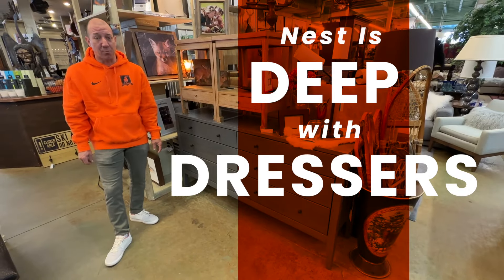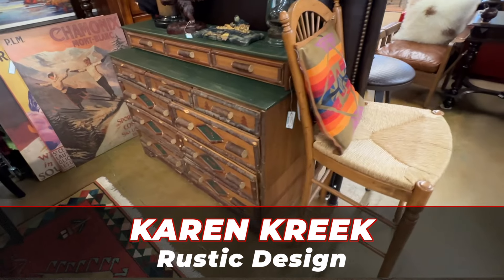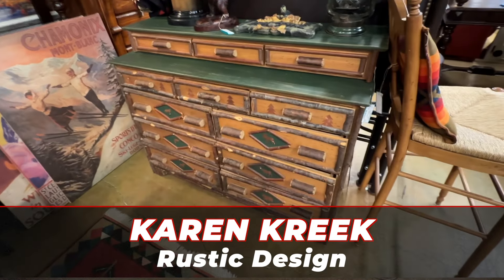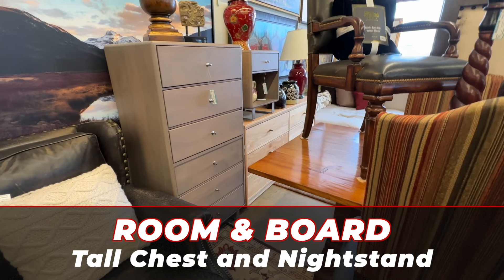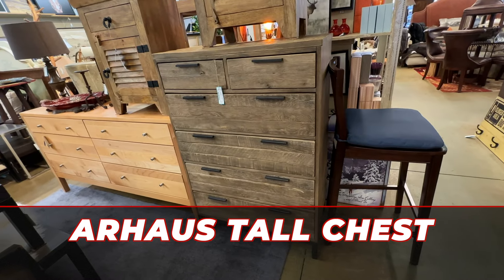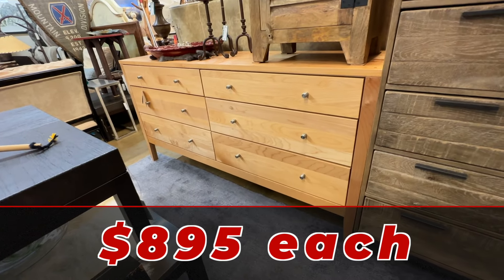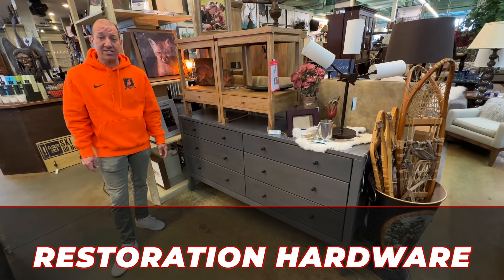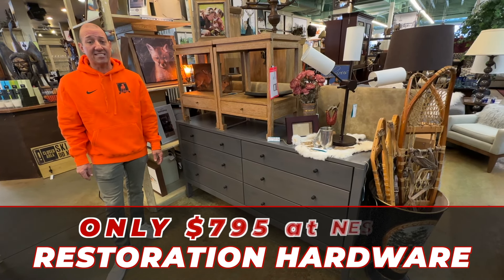Deep Inventory of Dressers at Nest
Nest has a deep inventory of dressers on display in our showroom in Avon from such manufacturers as Room and Board, Restoration Hardware, Areas and Karen Kreek. They are all available as of April 15, 2023.